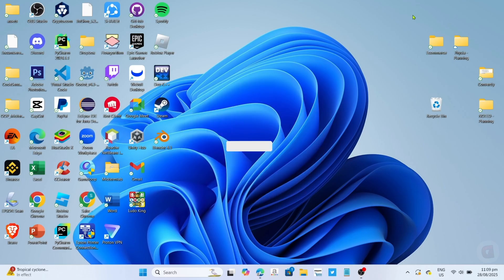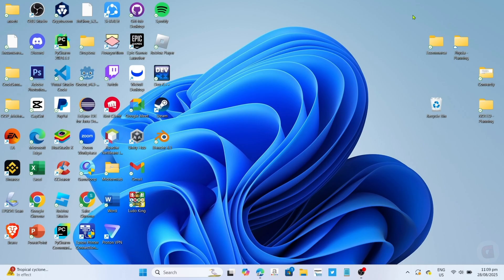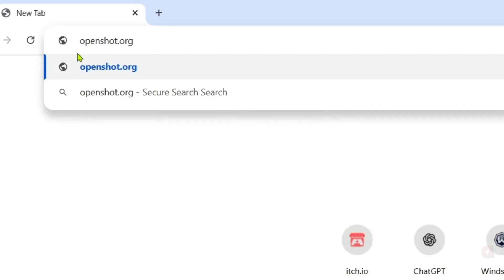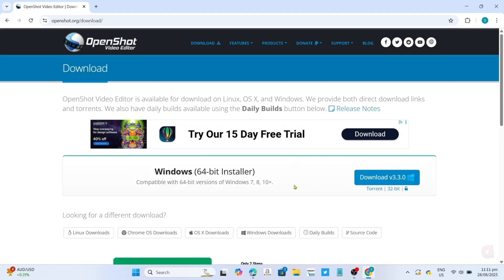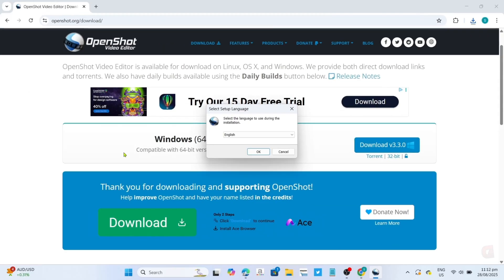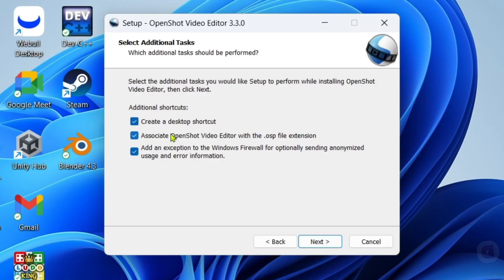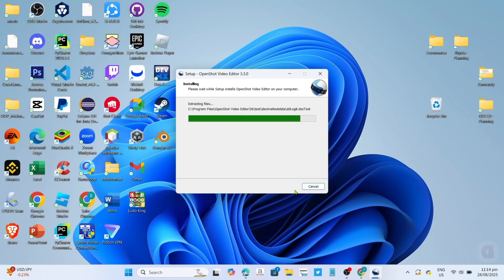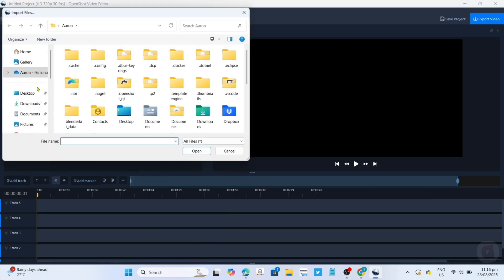How to Download OpenShot Video Editor for Free on PC or Laptop - Full Guide (2025)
Learn how to install OpenshotVideo Editor for Free on PC or Laptop in this quick tutorial video.